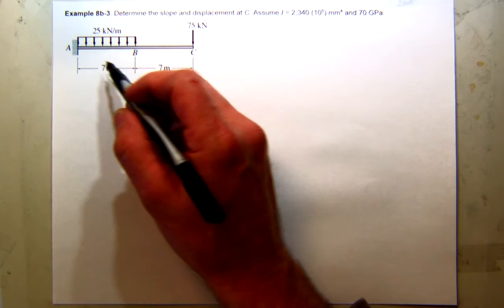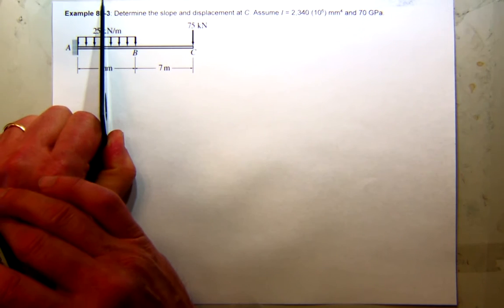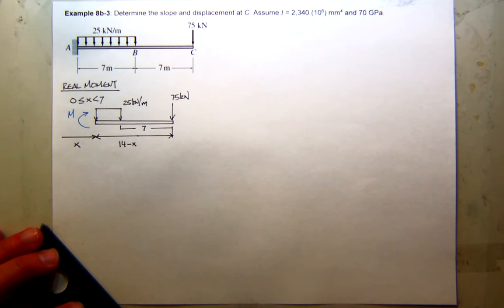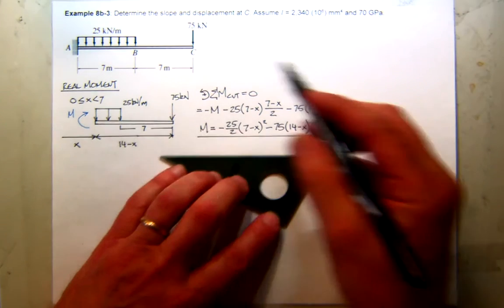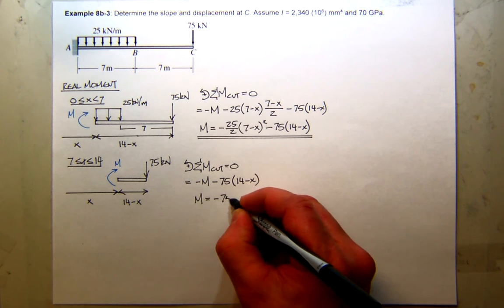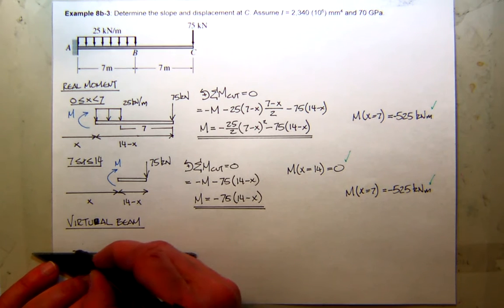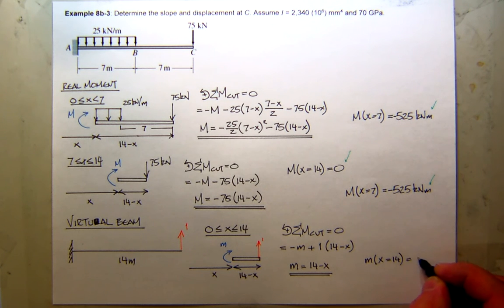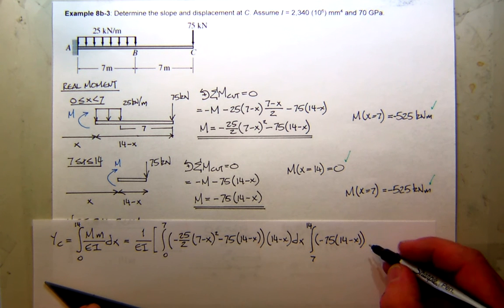Example 8b-3 s19